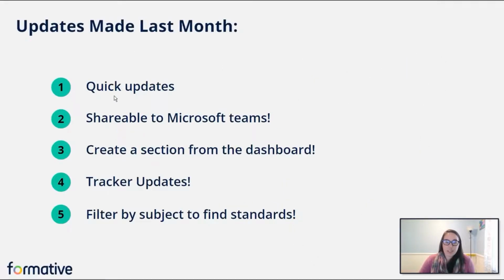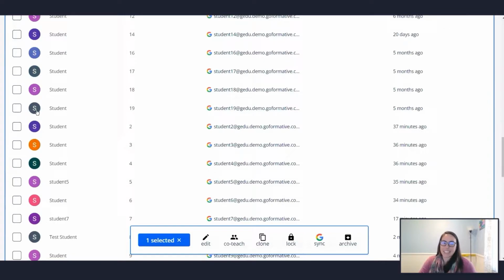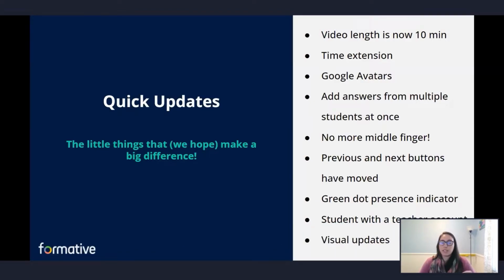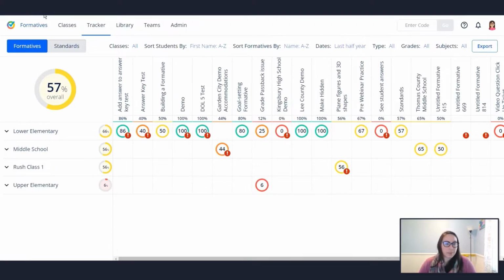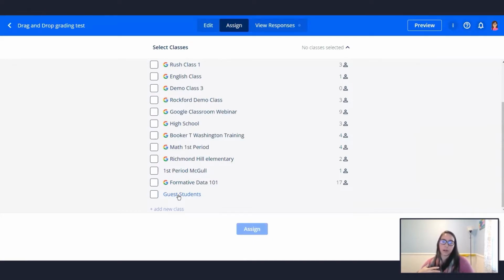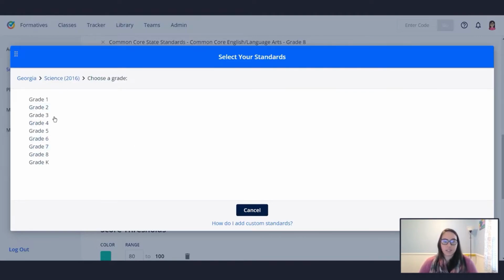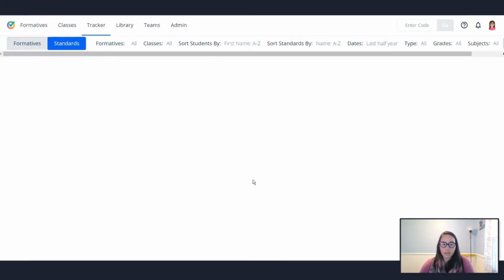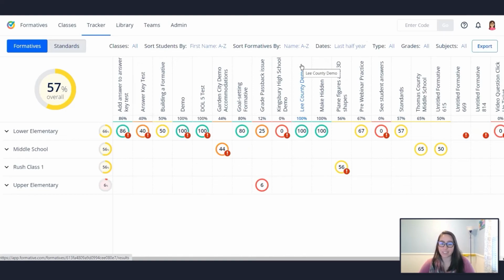What's New in Formative? | Webinar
We add new features and question types all the time! Join us for a quick overview of the new releases from February.

We will cover the following:
-New Question Types
-New Feature Releases
-Latest Product Updates

We're hiring!